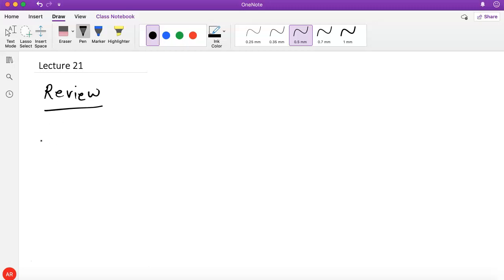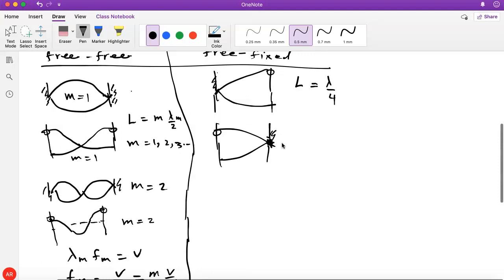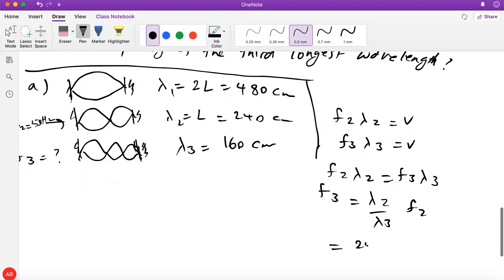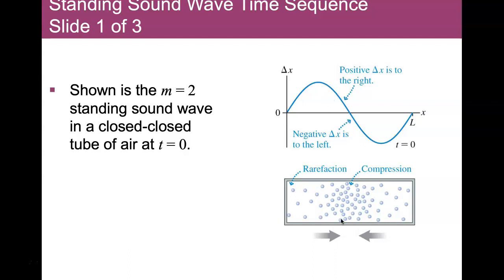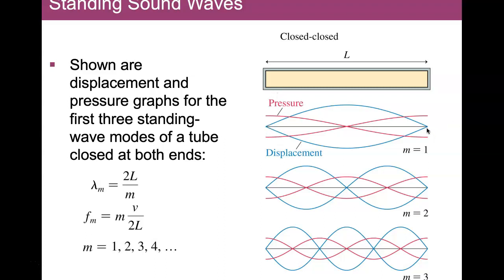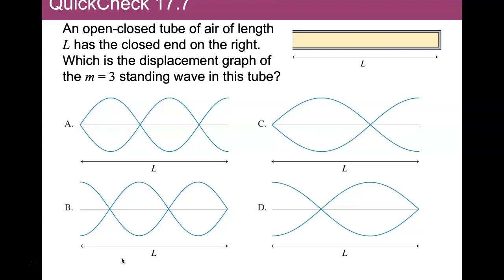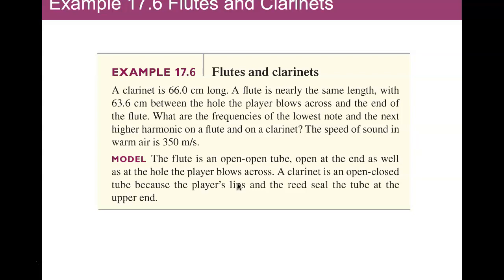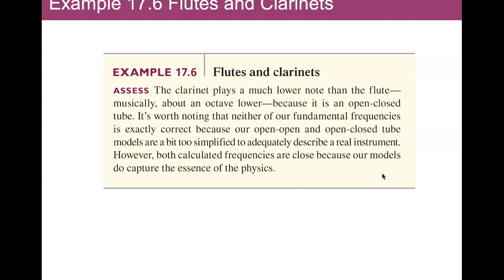Physics 163 Lecture 21: standing sound waves and musical acoustics.